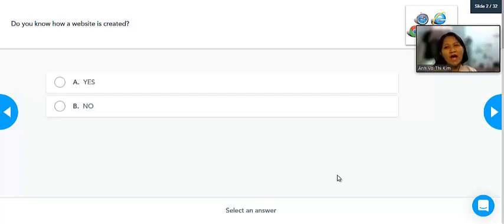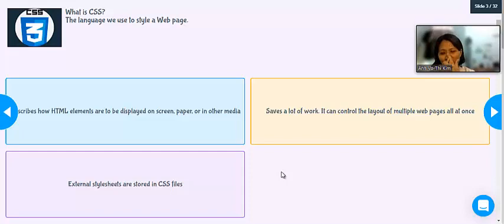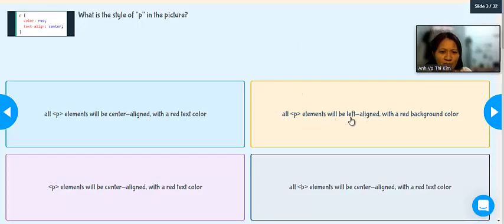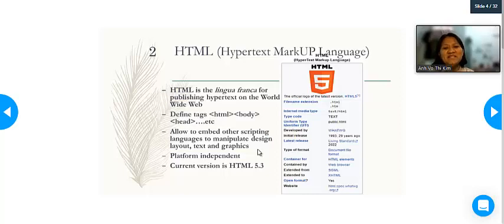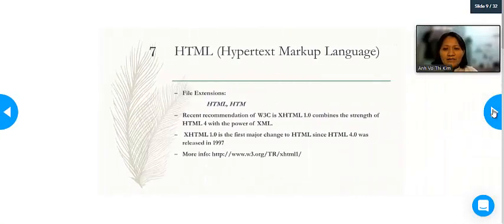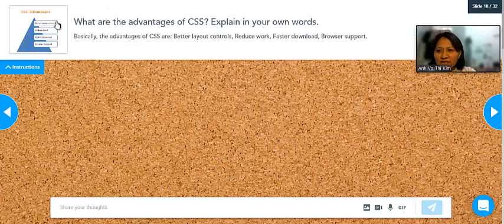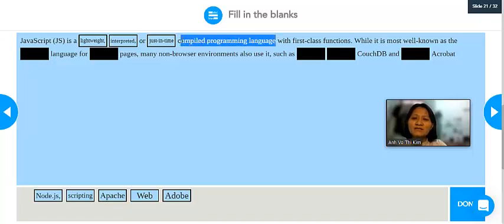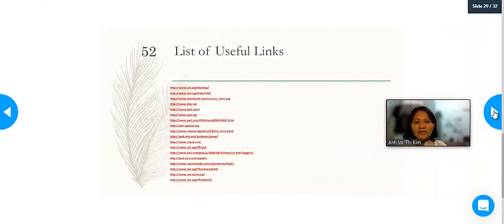VIDEO CLIP BAI GIANG CUA TOI, 2022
Dự thi công đoàn ĐH Mở tp. HCM, cuộc thi: BÀI GIẢNG CỦA TÔI.
26/9/2022